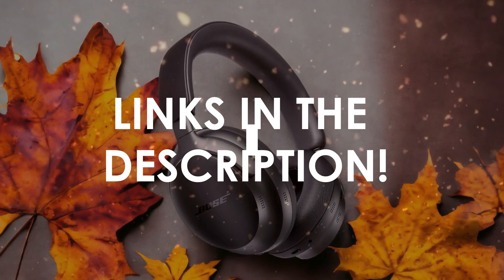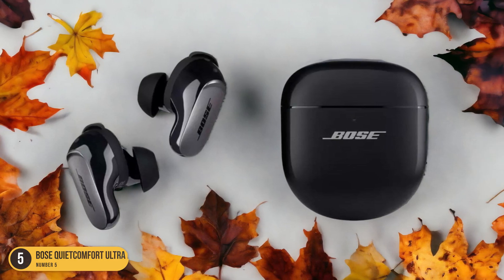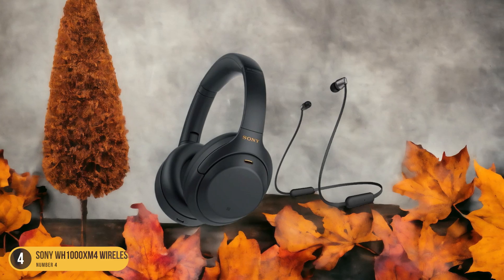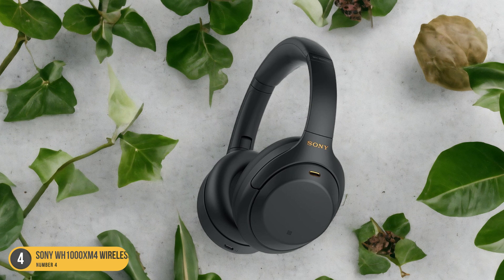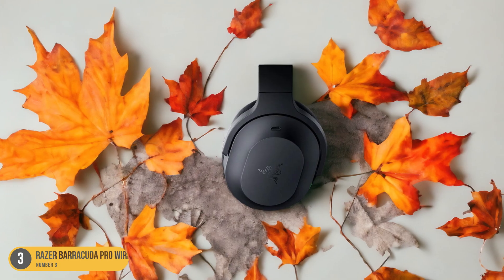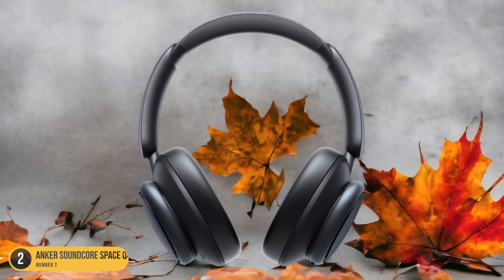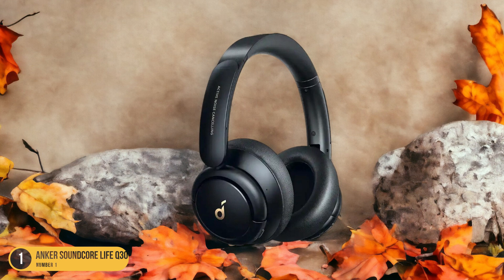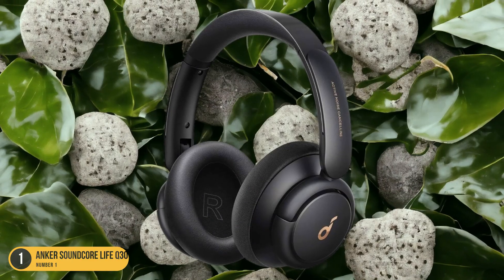Best Bose Headphones For Airplanes in 2024: Noise-Cancellation & Sound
► Links to the best bose headphones for airplanes we listed in this video:

► Bose QuietComfort Ultra Headphones Wireless
► Sony WH1000XM4 Wireless
► Razer Barracuda Pro Wireless
► Anker Soundcore Space Q45 Wireless
► Anker Soundcore Life Q30 Wireless Best for commuters

Today, we reviewed the 5 best bose headphones for airplanes you can buy in 2024. We prepared this list based on various tests, user reviews, and real life experiences. We tried to prepare a list that is suitable for budget conscious buyers that are looking for affordability and reliability at the same time. At the same time, we included some premium picks for those looking to get a high-end experience.